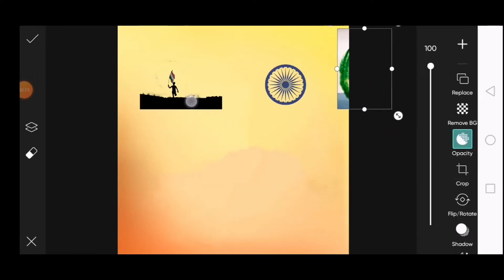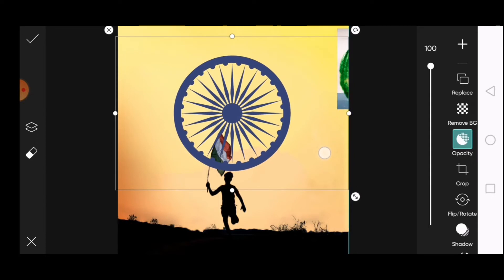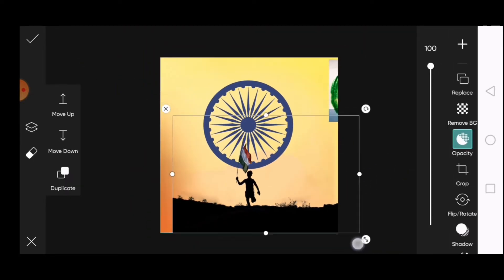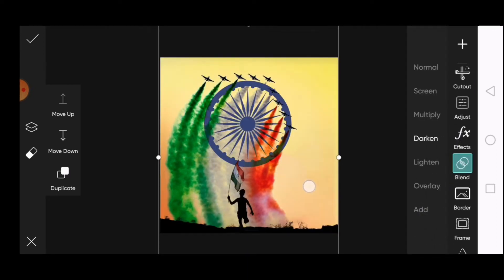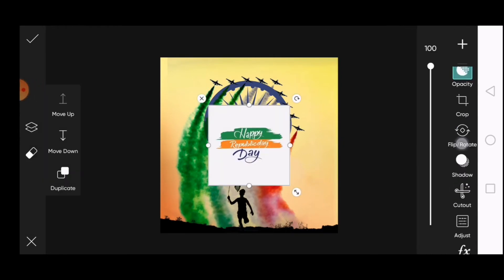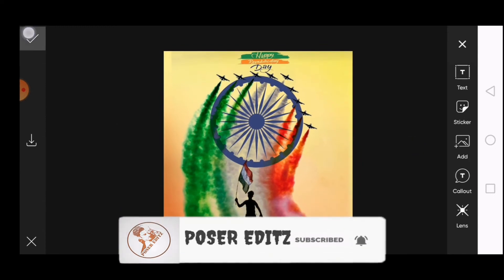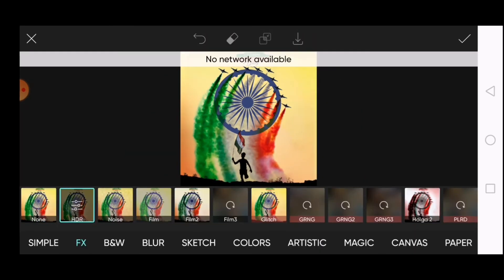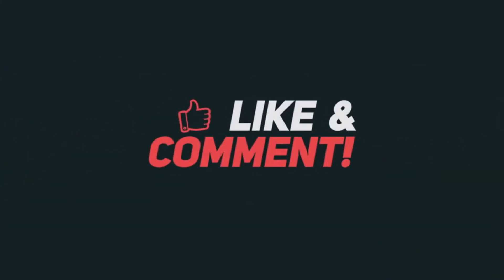PICSART REPUBLIC DAY PHOTO EDITING | HAPPY REPUBLIC DAY 2022 EDITING | 26TH JANUARY PHOTO EDITING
PICSART REPUBLIC DAY PHOTO EDITING | HAPPY REPUBLIC DAY 2022 PHOTO EDITING PICSART | 26TH JANUARY PHOTO EDITING PICSART | REPUBLIC DAY 2022 PHOTO EDITING PICSART TUTORIAL |

HIII GUYS, THIS IS AKASH ROHAN, IN THIS TUTORIAL IM GONNA SHOW YOU HOW TO EDIT REPUBLIC DAY 2022 PHOTO EDITING IN PICSART | HAPPY REPUBLIC DAY PHOTO EDITING PICSART | 26TH JANUARY PHOTO EDITING PICSART |
republic day photo editing picsart
republic day photo editing picsart 2022
republic day photo editing 2022
happy republic day photo editing
26th january photo editing
26th january republic day picsart
republic day 26th january 2022 photo editing
26th january photo editing 2022
26th january photo editing snapseed
republic day photo editing tutorial
republic day photo editing
happy republic day photo editing 2022
picsart editing india
26 january photo editing picsart
26 january photo editing 2022 tutorial
republic day photo editing picsart tutorial
happy republic day photo editing picsart editing

hit likes.

lots of  ❤️